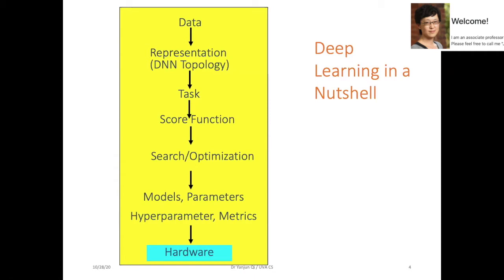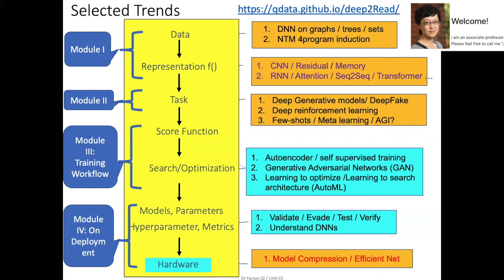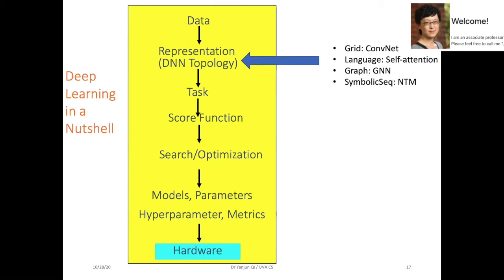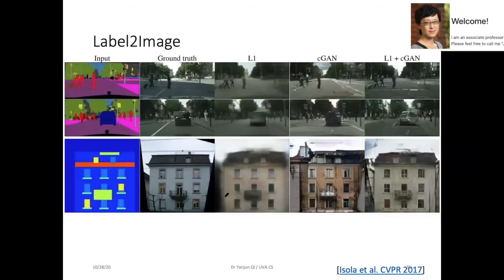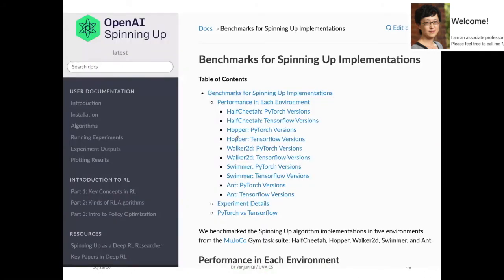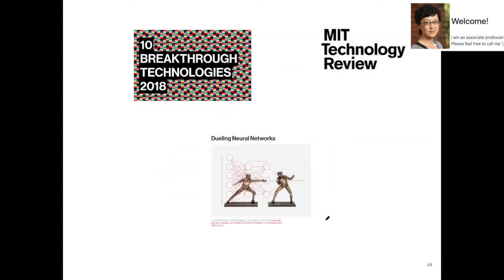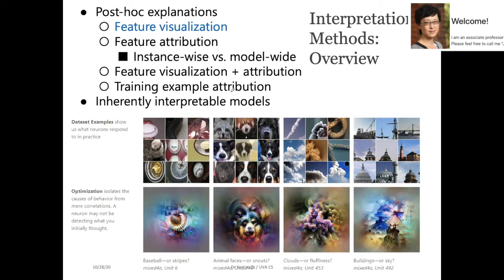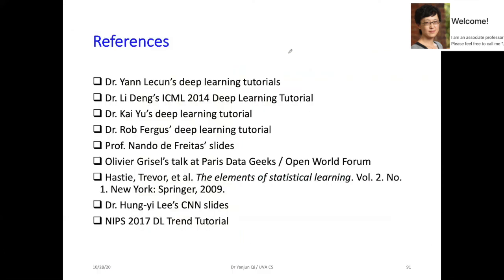A Quick Survey of Deep Neural Networks: 10 Trends that Go Beyond Classic Machine Learning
This is a quick survey talk on deep learning I gave at UVA CS 6190 (first-year graduate student seminar).

This lecture covers 10 deep learning trends that go beyond classic machine learning:

- 0. Popular CNN, RNN, Transformer models are not covered much here
- 1. DNN on graphs / trees / sets
- 2. NTM 4program induction
- 3. Deep Generative models/ DeepFake
- 4. Deep reinforcement learning
- 5 . Few-shots / Meta learning / AGI?
- 6. pretraining workflow / Autoencoder / self-supervised training
- 7. Generative Adversarial Networks (GAN) workflow
- 8. AutoML workflow / Learning to optimize /to search architecture
- 9.  Validate / Evade / Test / Verify / Understand DNNs
- 10. Model Compression / Efficient Net

We think this teaching style provides students with context concerning those choices and helps them build a much deeper understanding.